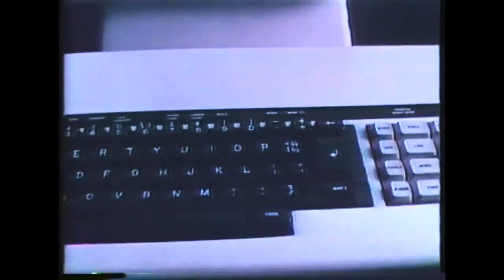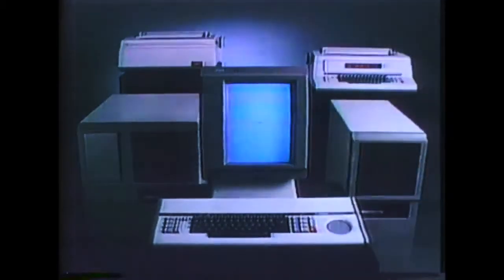Retro Xerox 10 of 11 I Remember It Well